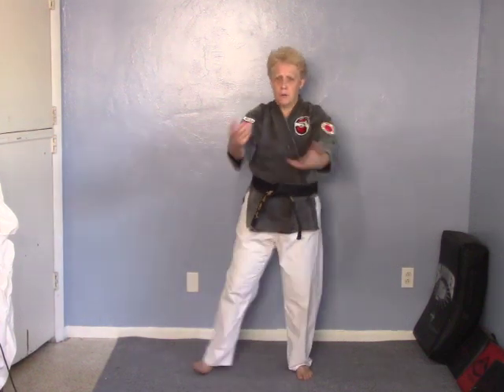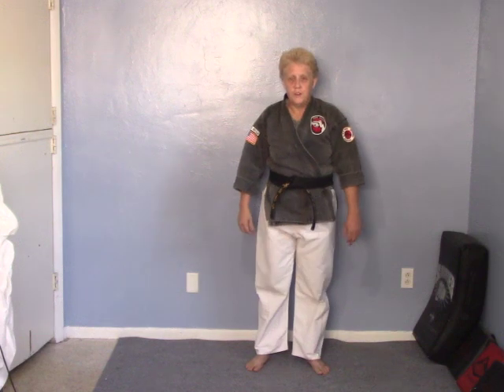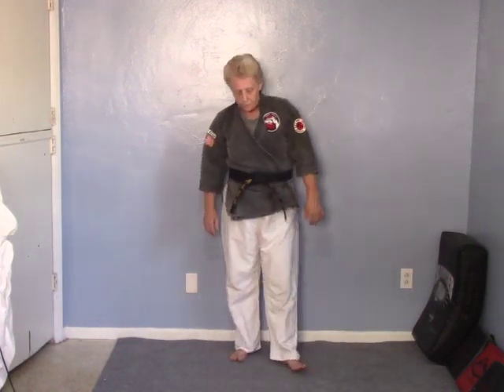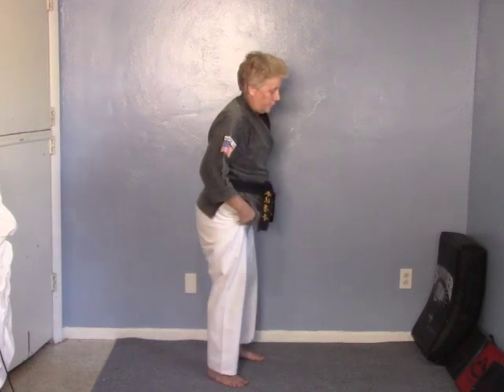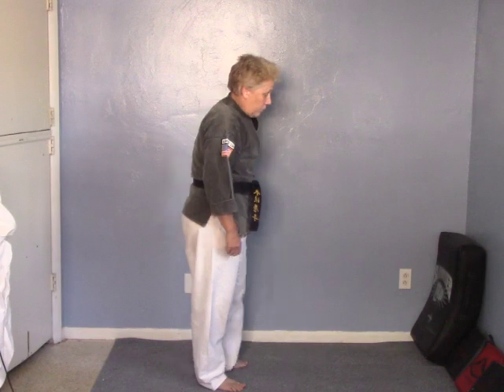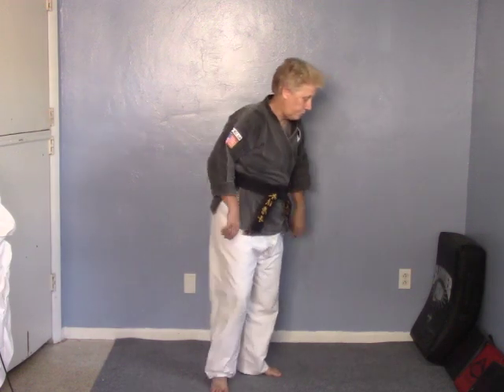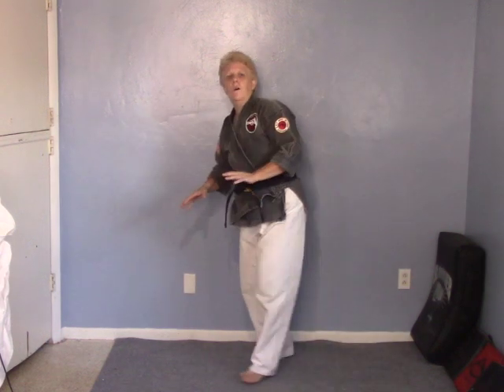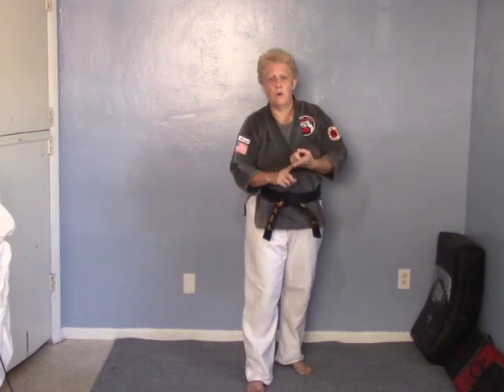White Tiger Kenpo Orange Belt Lesson 2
In this lesson you will learn Crash of the Eagles Pt. 1 ABCDE and Headlock ABC.